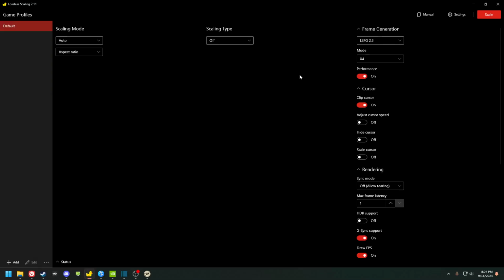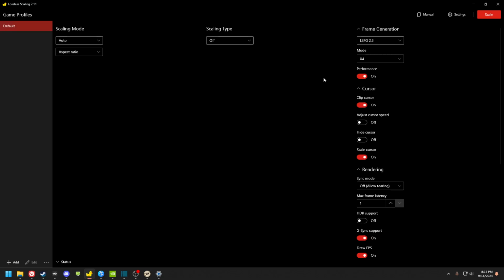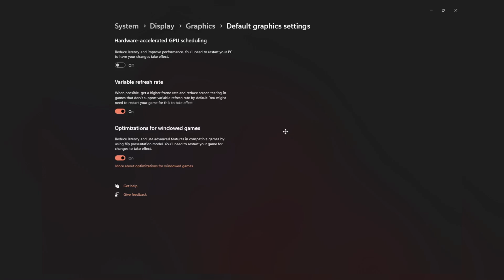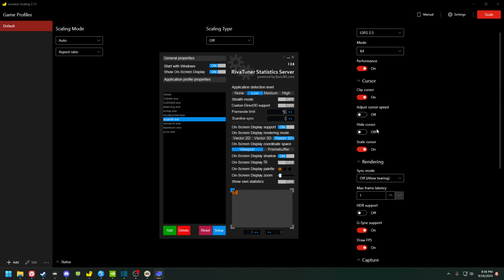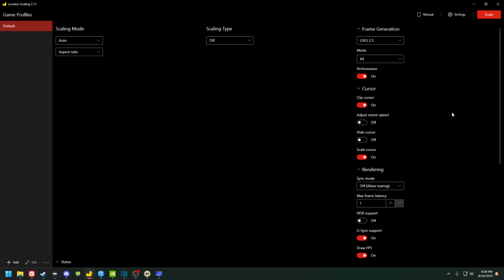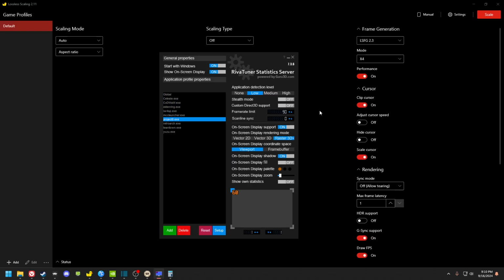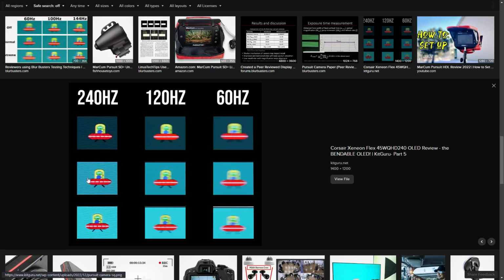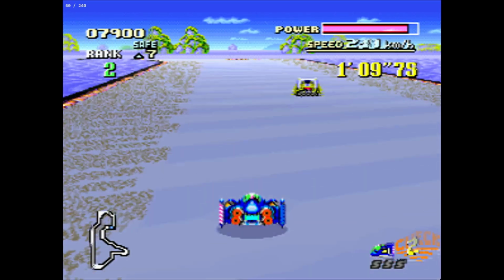Lossless Scaling usage guide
00:00 Intro and explanation
06:20 Start of LSFG/system settings
16:11 Explanation about smoothness/clarity increase from interpolation
20:09 Scaling settings
22:01 Demonstration